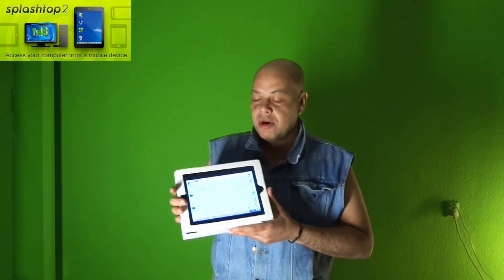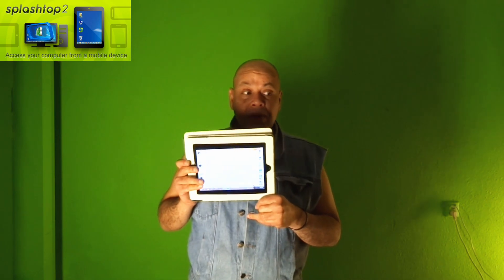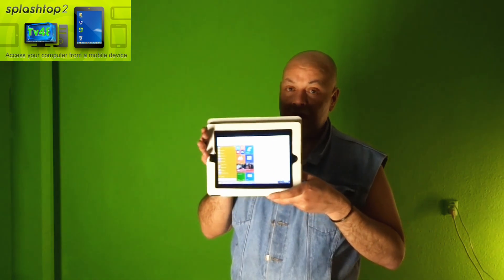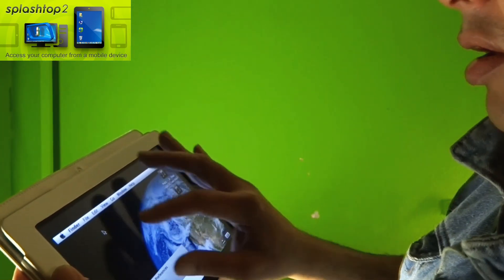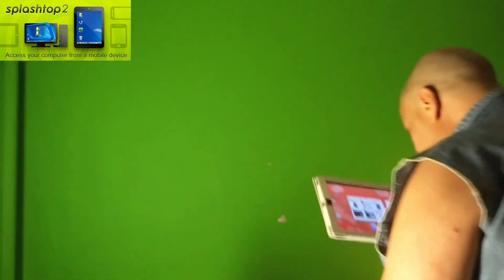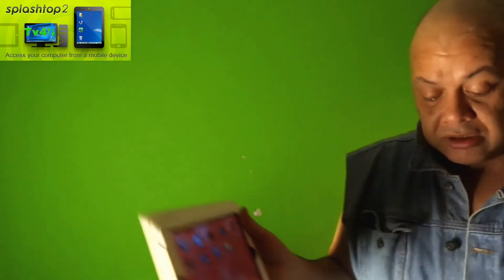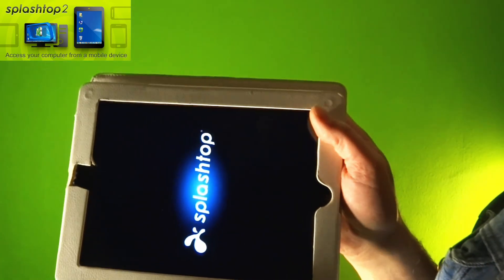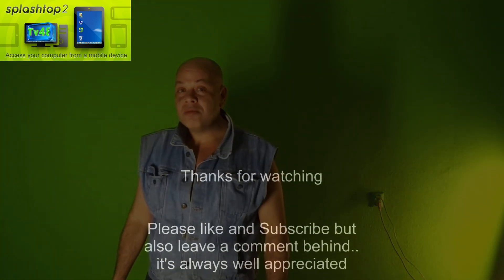REMOTELY RUN WINDOWS 10 AND MAC OSX (ALL VERSIONS ) ON IPAD OR ANY TABLET - Even in 2018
Demonstration of Windows 10 technical preview running
on a apple iPAD 2 .

The in and outs you will hear and see in the video
so make sure to watch it completely.

About this all ..it's FREE

if it was of any help.